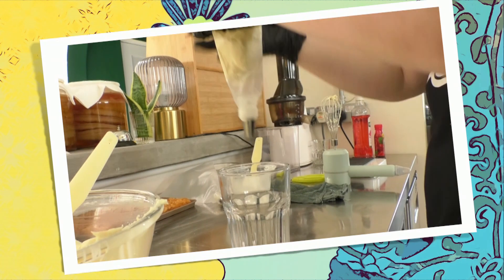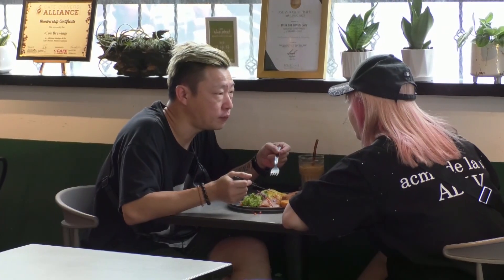SWEET TOOTH : LOVELY STRUDELS AT ICON BREWINGS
COMPERE : NABIL ZAKARIA